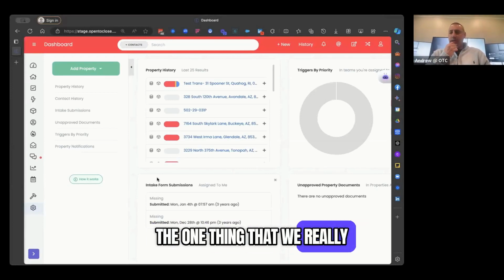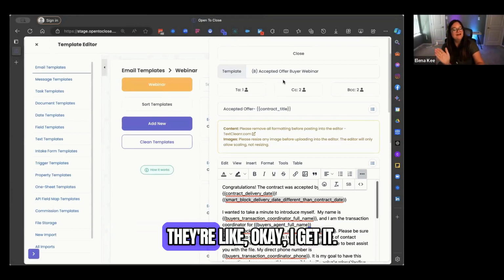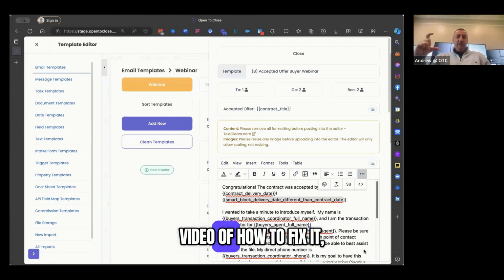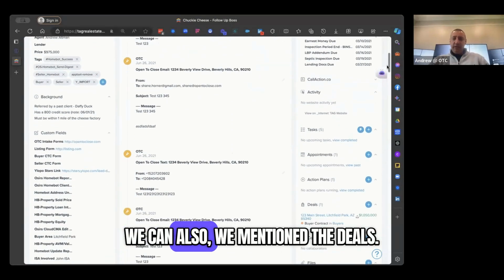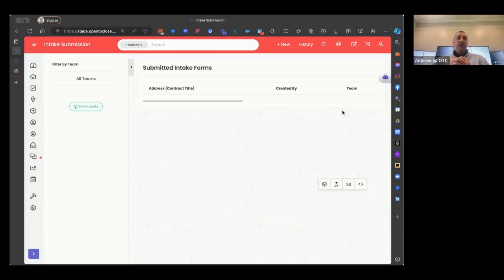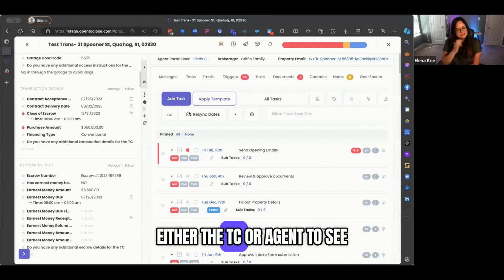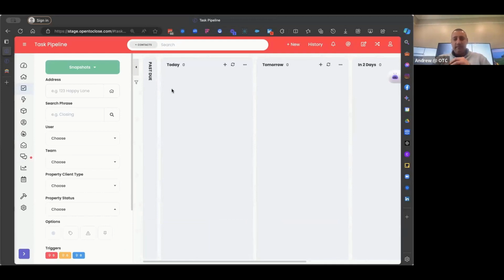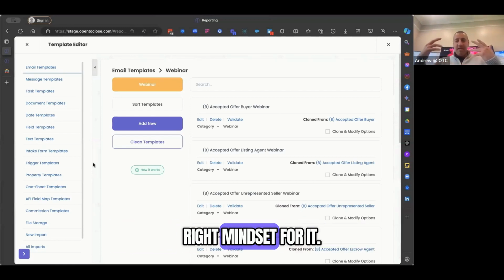How to Make Transaction Management More Manageable Using Open to Close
If you or your transaction coordinator are struggling with getting your tasks done manually, Open to Close may be the answer you're looking for.